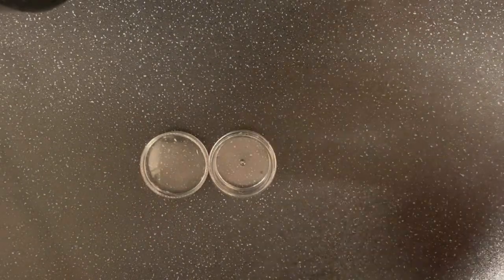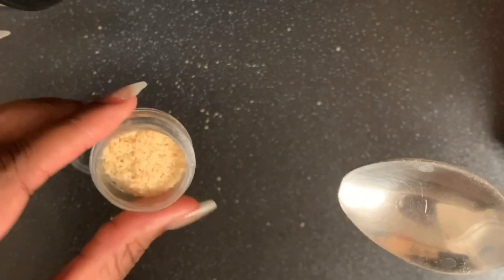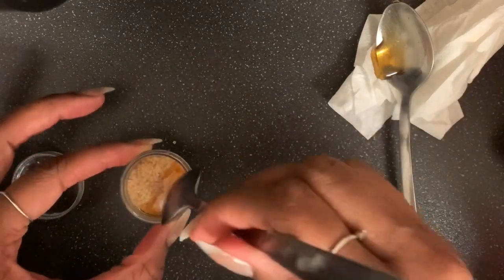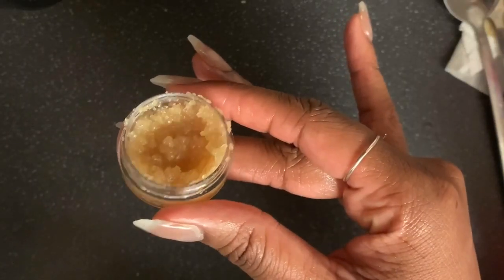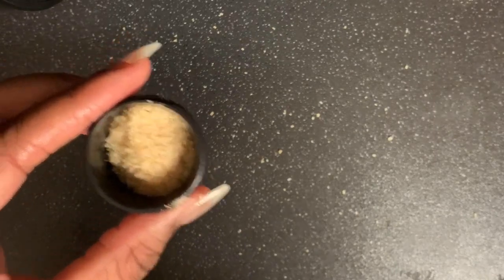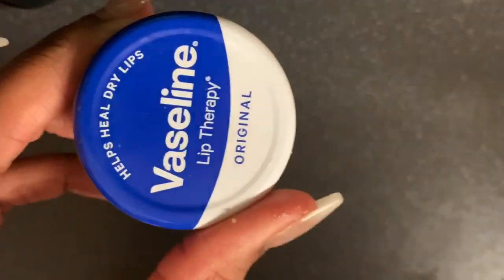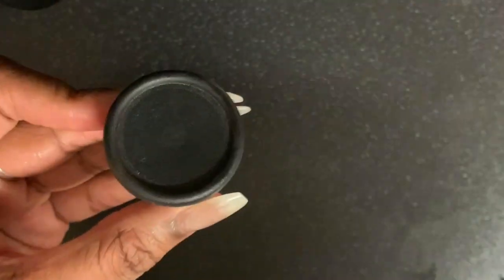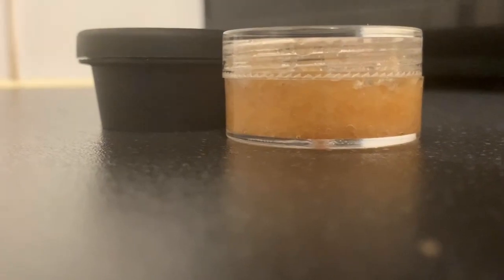What to do when your bored at home | DIY LIP SCRUB FOR SMOOTH, PLUMP LIPS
Hello Everyone!

Items used :
Sugar
Coconut oil
Honey
Lemon
Vase line

Apply a liberal amount of your lip scrub of choice to clean lips and use gentle circular motions to exfoliate.

Once you’re done sloughing off dead skin cells, smooth on a hydrating lip balm or lip conditioner to keep your lips feeling nourished and smooth.

Use only once to twice a week

Snap:mwahkissmw